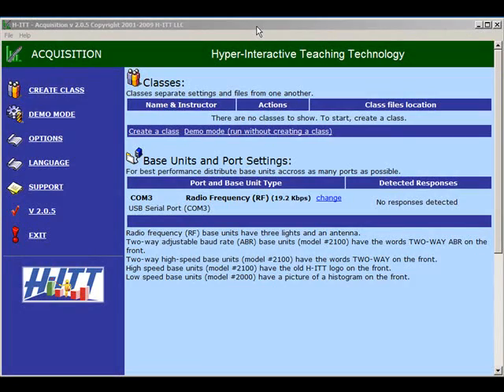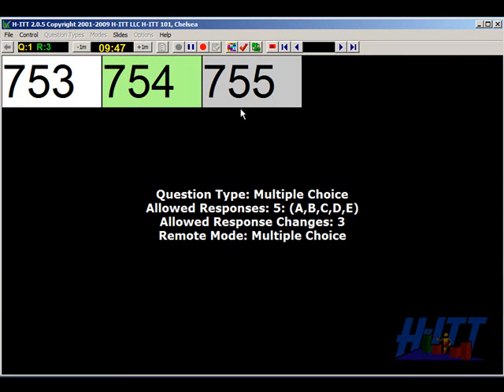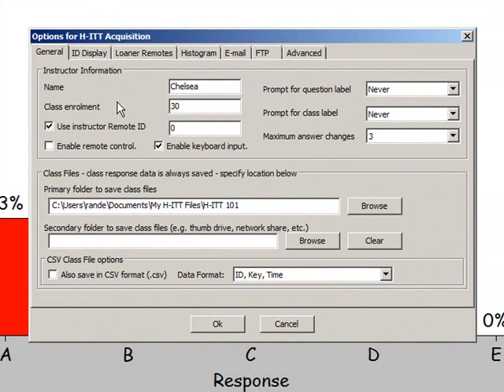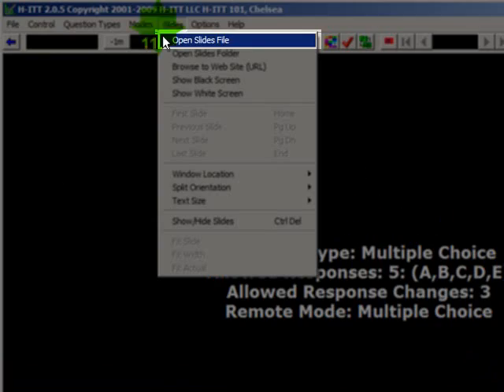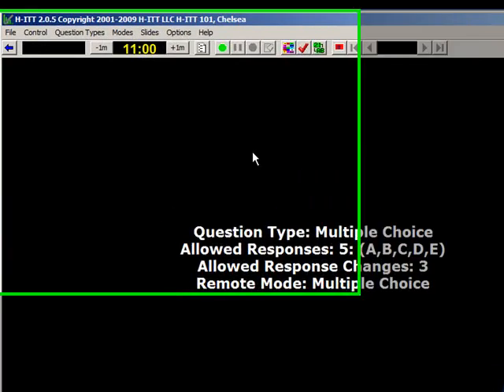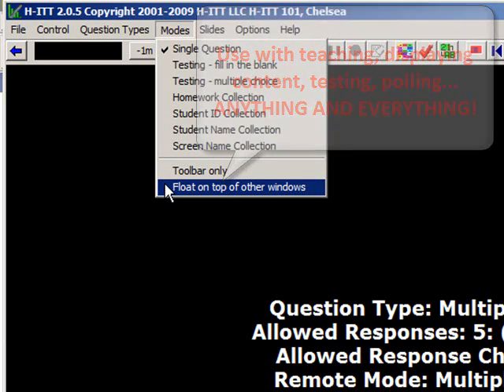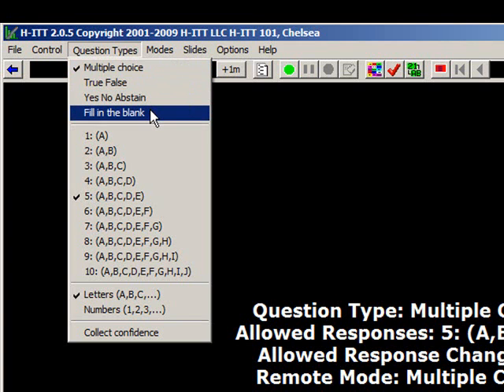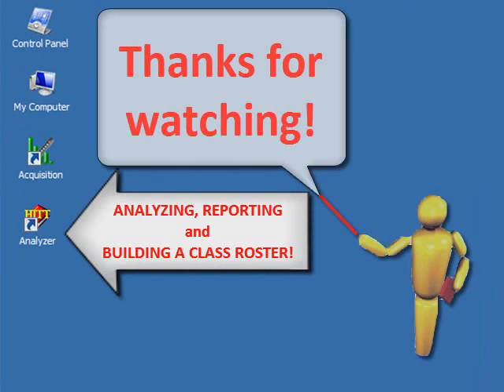# 3 - Creating a Class and Collecting Responses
H-ITT Classroom Response System: Once you have set up and tested your hardware, this guide will show you how to create a class and collected responses.